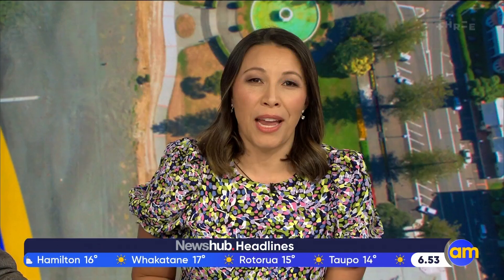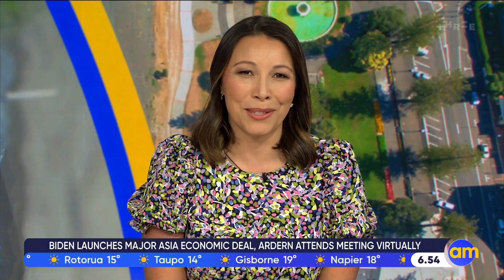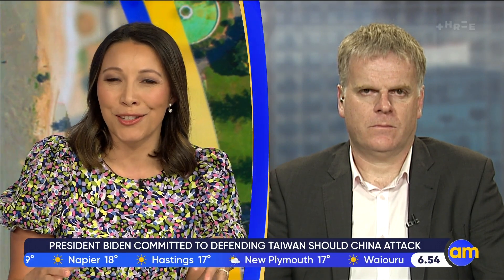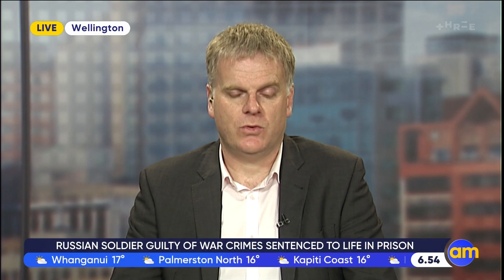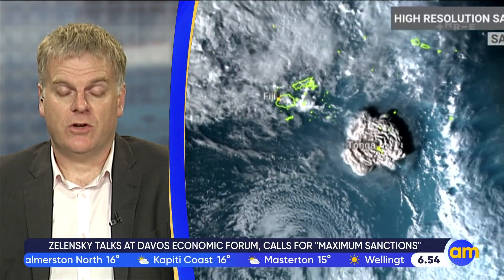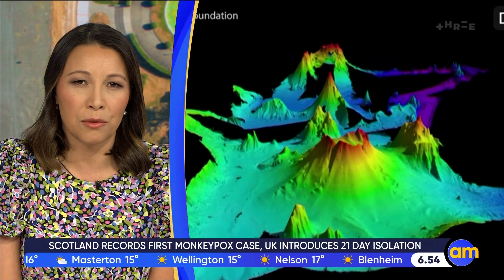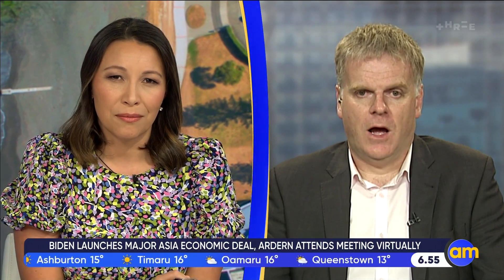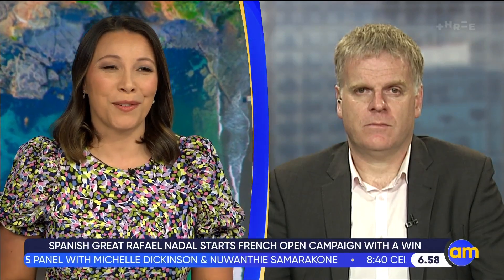Scientists surprised by findings in Tonga volcano eruption aftermath | AM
NIWA scientists have finally been able to examine the aftermath of Tonga's volcanic eruption, with one telling AM the findings were incredibly surprising.